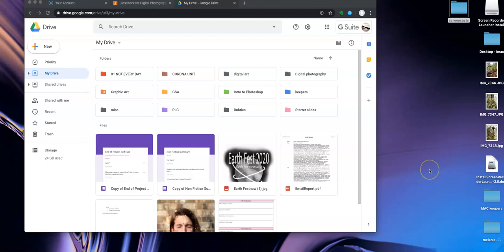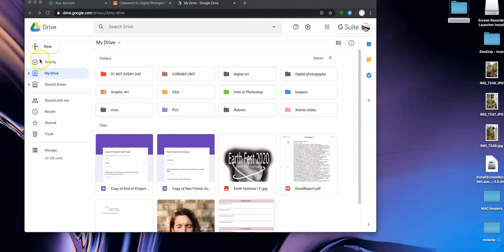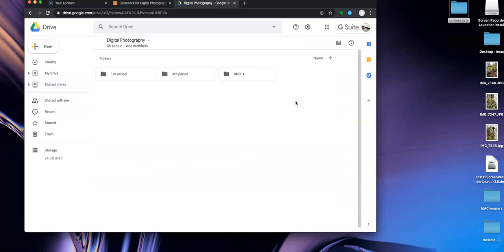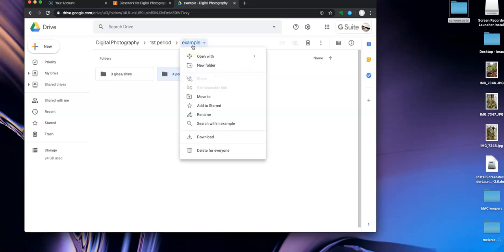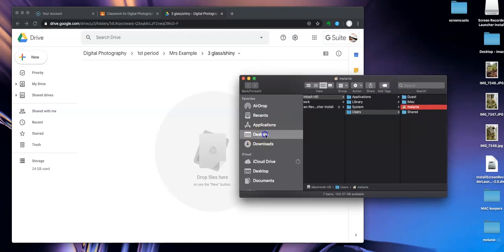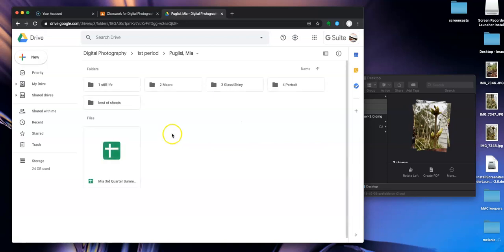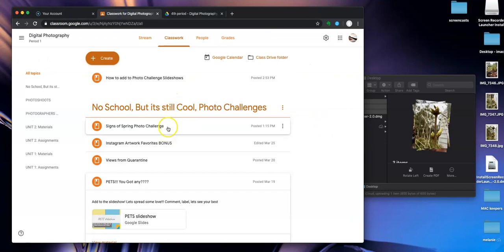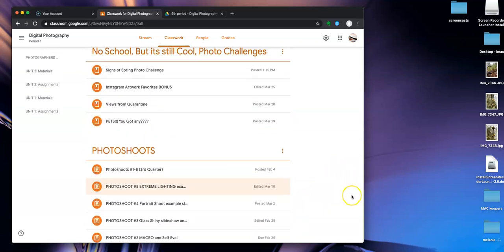How to upload Photoshoots from home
uploading from your device straight to Google Team Drive and your folder